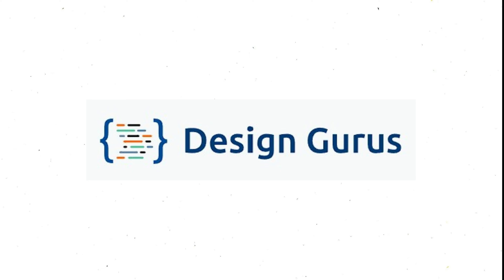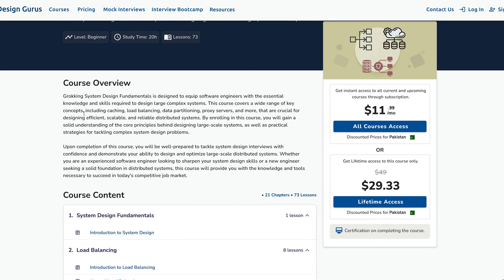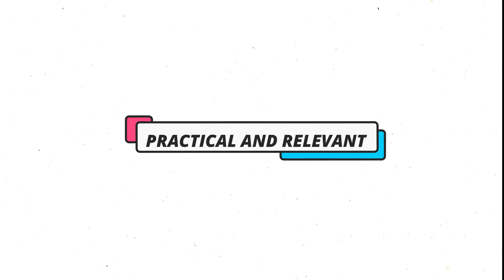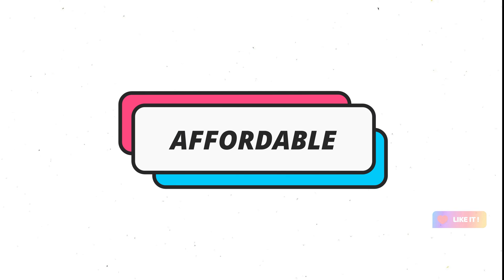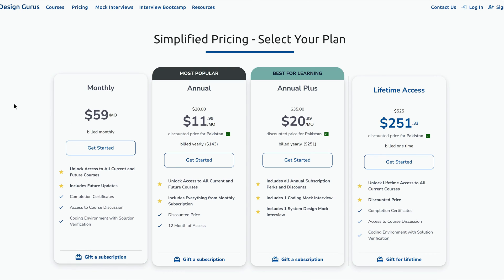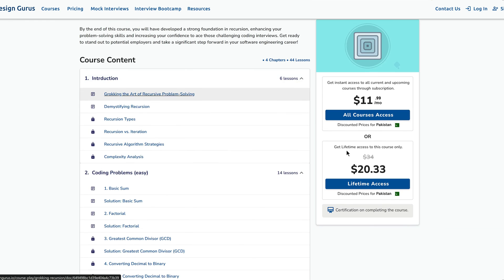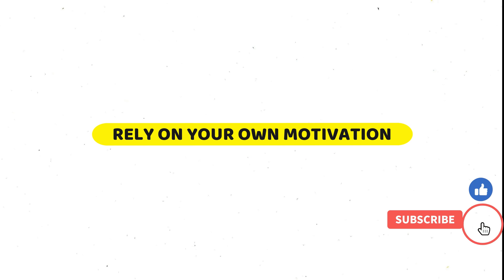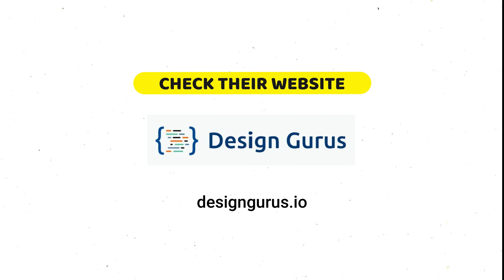Review - Is DesignGuru.io good place to Learn System Design in 2024?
Best places to learn System Design

In this video, we're diving into the world of system design education with a comprehensive review of the DesignGuru platform. DesignGuru stands out as a promising platform for those looking to enhance their skills in system design.

The courses offer top-notch content curated by industry professionals, providing in-depth insights into the intricacies of system design. The well-structured curriculum ensures a seamless learning experience, guiding learners through the fundamentals and advanced concepts. With a focus on problem-solving and real-world application, DesignGuru equips users with the tools needed to excel in technical interviews.

The platform's affordability is a significant advantage, making quality education accessible to a broad audience. However, it's crucial to address potential drawbacks, such as limited support and outdated content, to give you a well-rounded perspective.